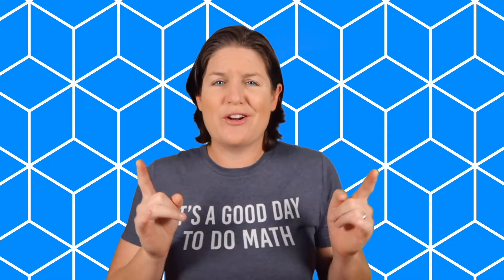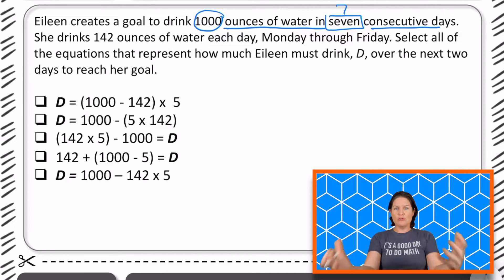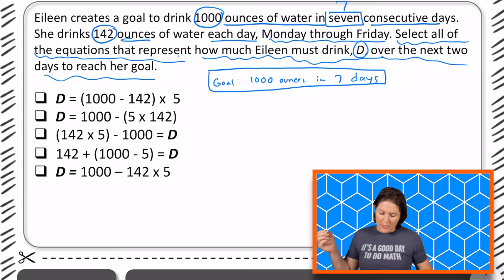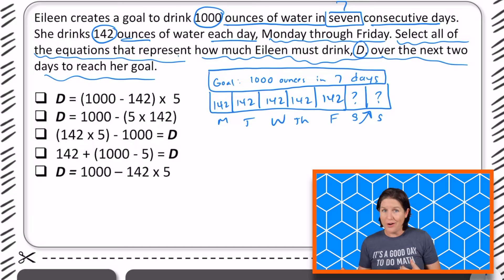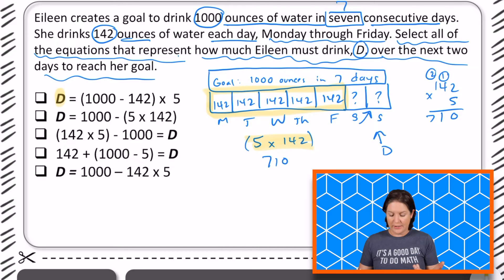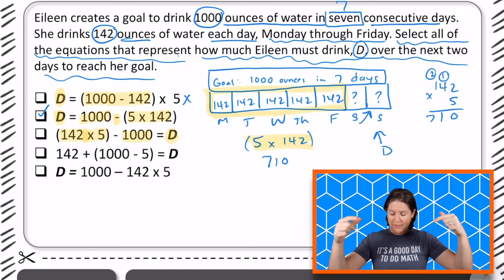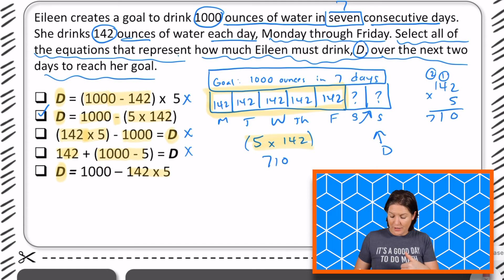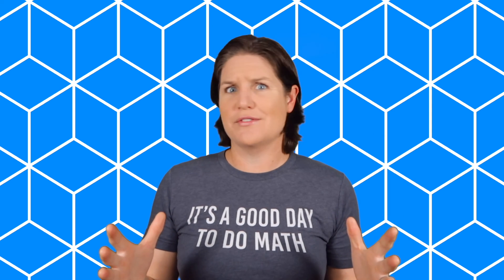5th GRADE | Florida FAST Math Test Prep FREEBIE | MA.5.AR.2.4